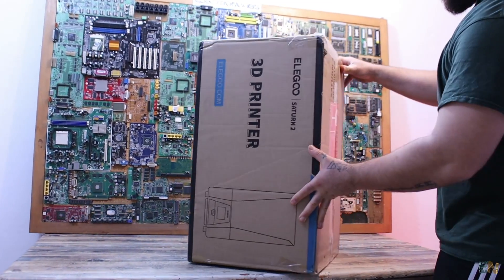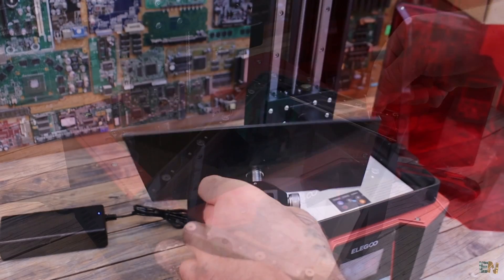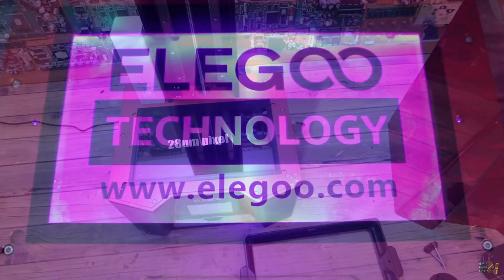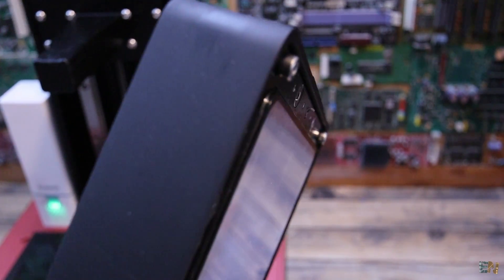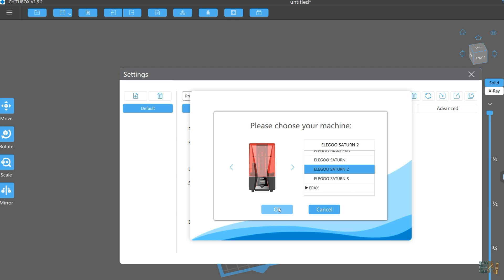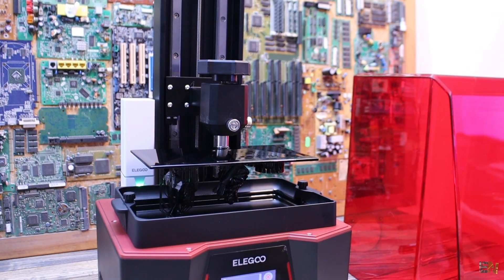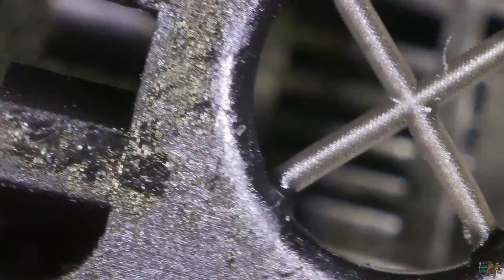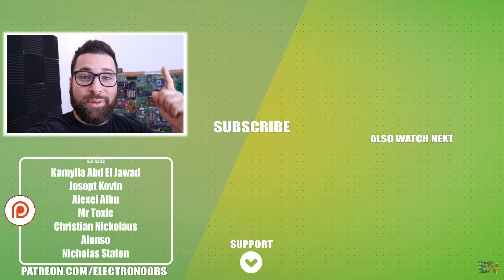PERFECT Details With Elegoo Saturn 2 - 8K Resin 3D Printer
🔥Elegoo announced the successor to the Saturn resin printer,  the new Saturn 2. Here are my impressions and test prints in this first look preview. Super details with the 28-micron pixel given by the 8K mono LCD panel. High detail across a large print volume on a machine with a reasonable footprint makes the Saturn 2 very compelling, but we also share some misprints we've countered as well.

00:00 Intro
00:54 Unbox
02:10 Calibration & print
03:37 Specs
07:43 Results
12:03 Cube under microscope
14:50 Thank you